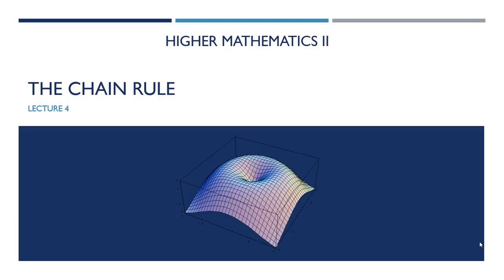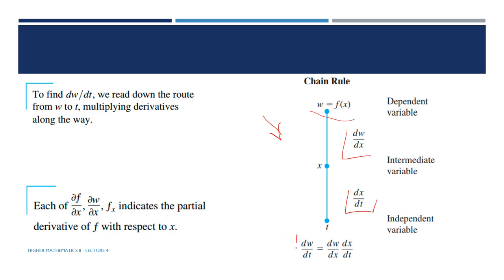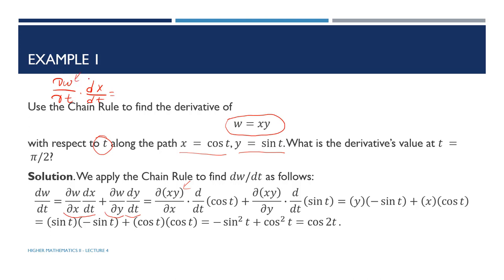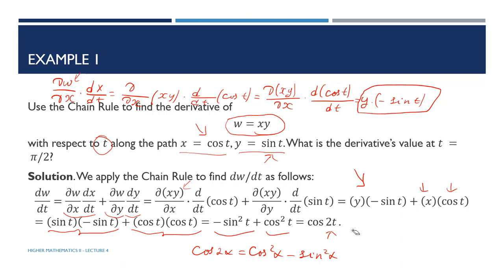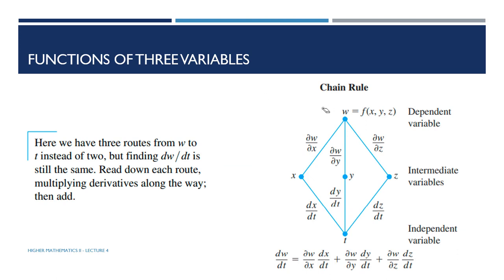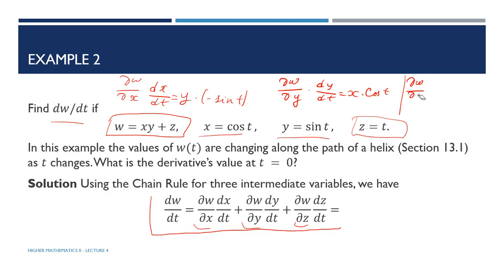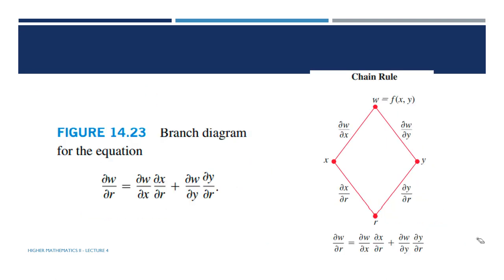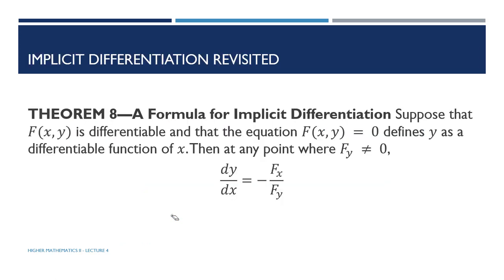Higher Mathematics II - Lecture 4 - The Chain Rule